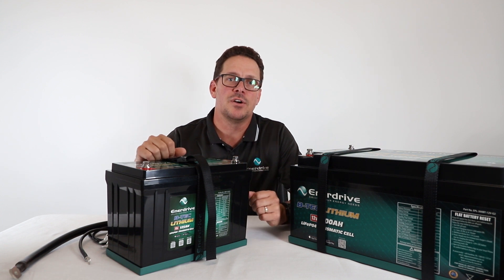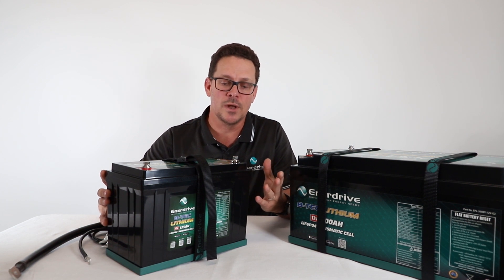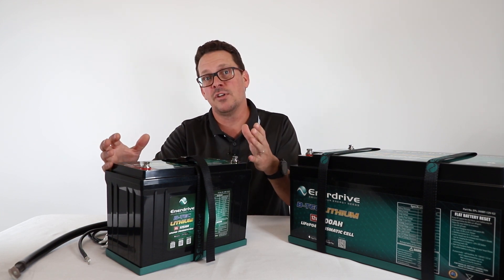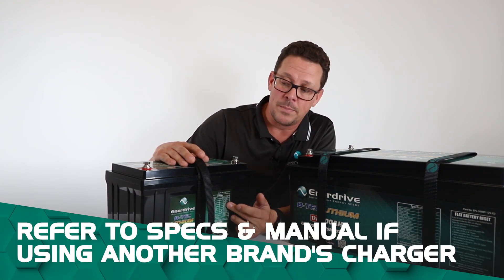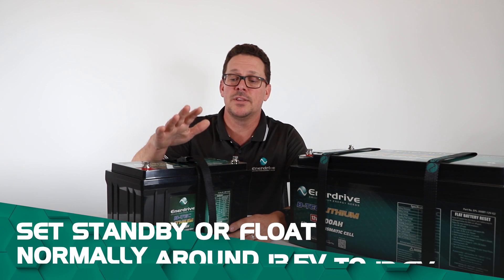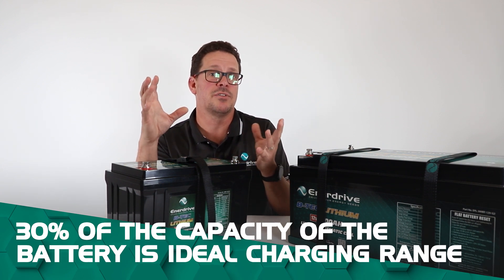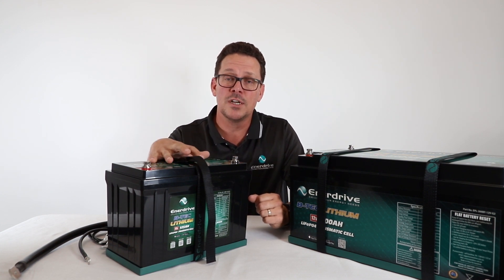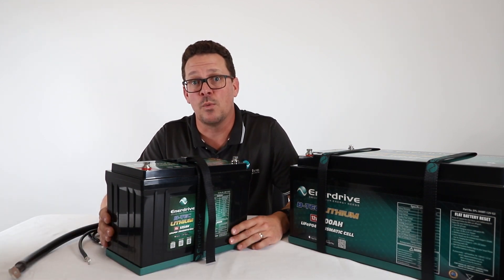Enerdrive B-TEC Lithium Batteries - Part 4 - Settings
In part 4, we run you through how to program your chargers for a B-TEC battery, the ideal settings, and common mistakes to watch out for.